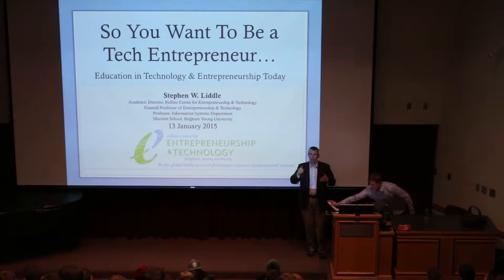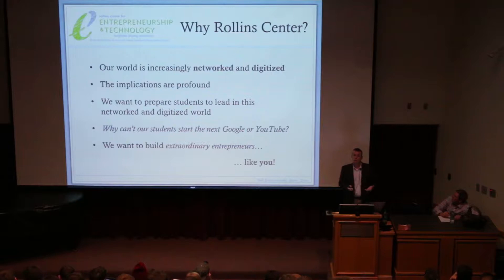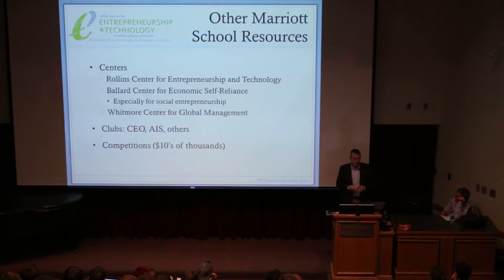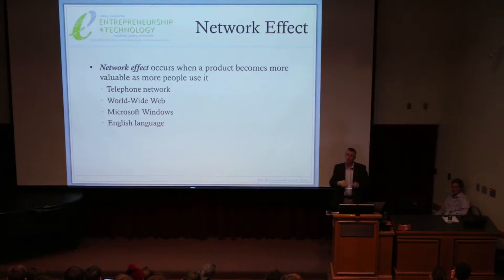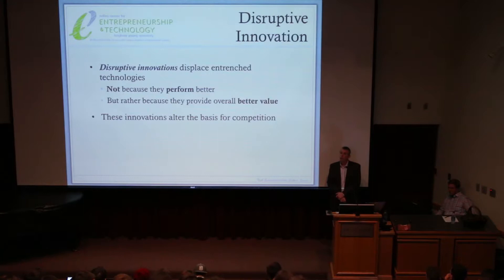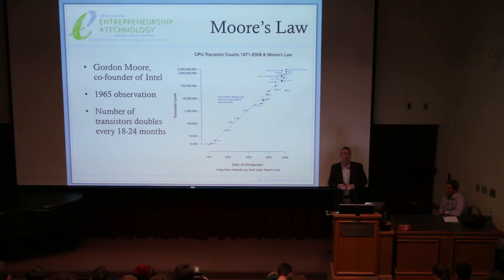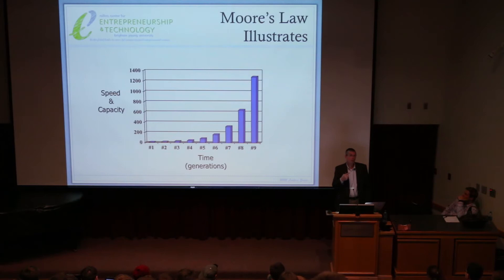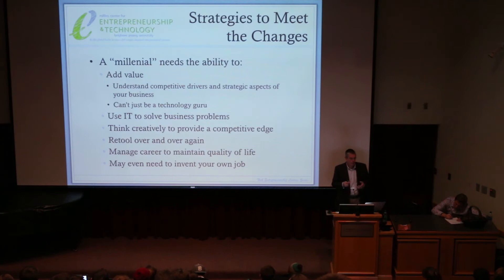Steve Liddle - Academic Director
Stephen W. Liddle earned BS and PhD degrees in Computer Science from BYU, where he currently holds the rank of Professor in the Information Systems Department at the Marriott School of Management. He is also Academic Director of the Rollins Center for Entrepreneurship and Technology. Steve went on sabbatical in 2008 to be CTO for EnticeLabs, a Provo startup. He has published dozens of peer-reviewed articles in conceptual modeling, data extraction, and related subjects. Steve loves developing software and building systems. His current passion is mobile application development. He is author of the popular scriptures.byu.edu LDS scripture citation index, which is also available as an app for Android and iPhone.